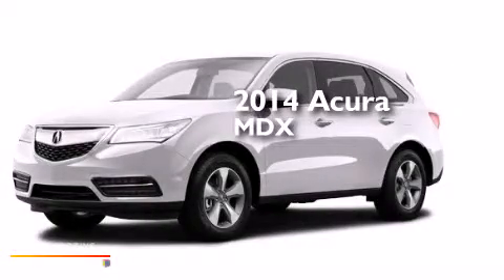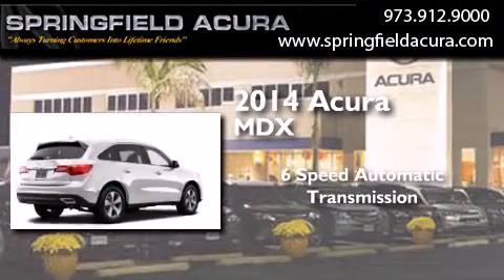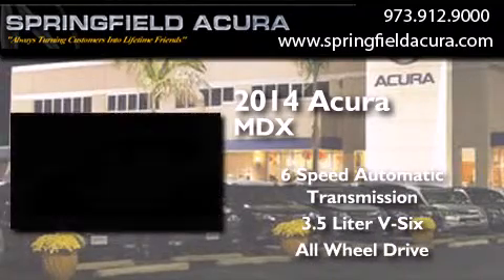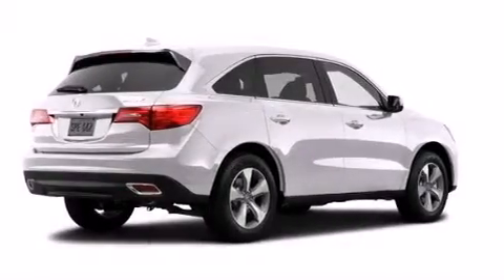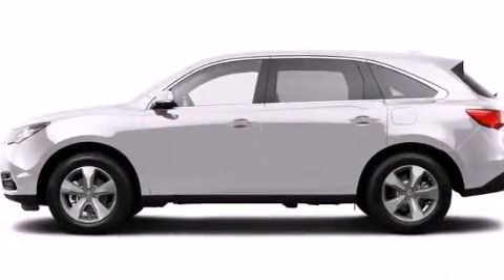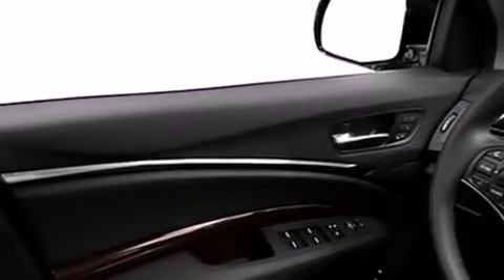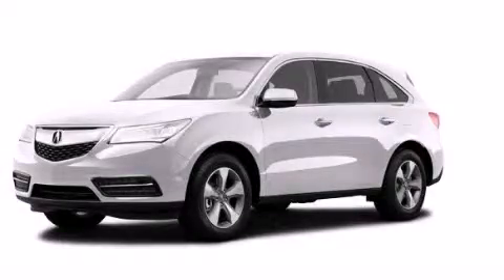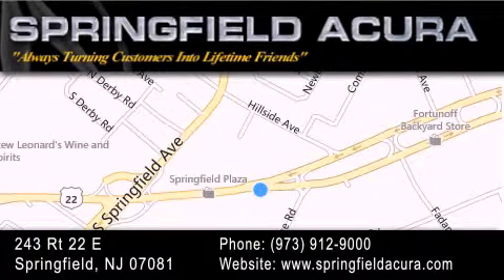2014 Acura MDX Cranford NJ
We have been honored to serve the Springfield NJ area , we promise that your experience at our dealership will exceed your expectations ! Year : 2014 Make : Acura Model : MDX Engine : Premium Unleaded V-6 3.5 L/212 Trans . : Automatic Exterior : White Diamond Pearl Interior : Parchment Stock : 25851B Springfield Acura 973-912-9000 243 US 22 Springfield , NJ 07081